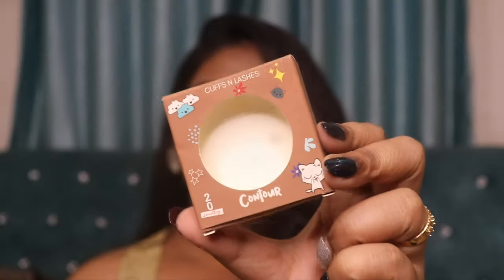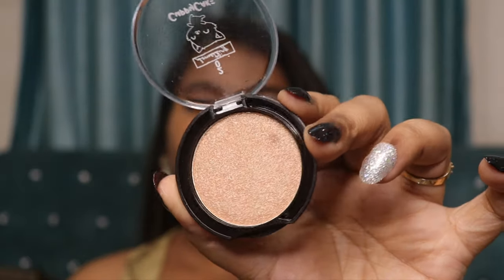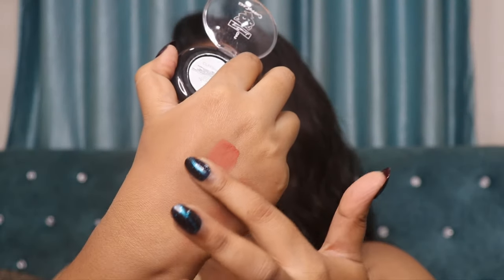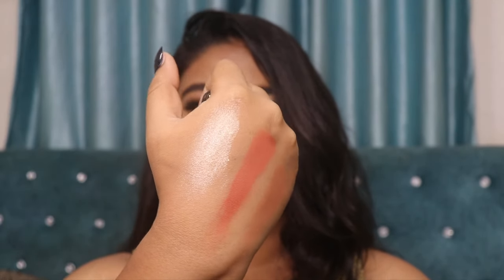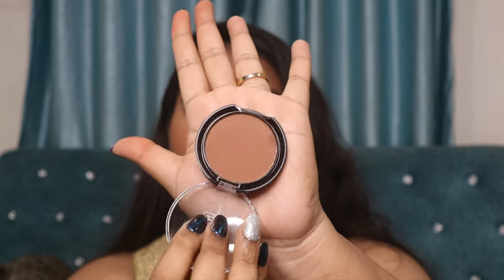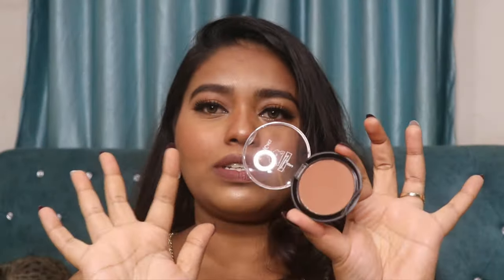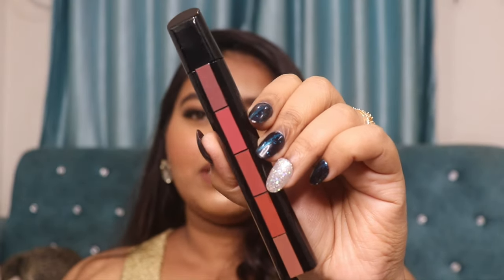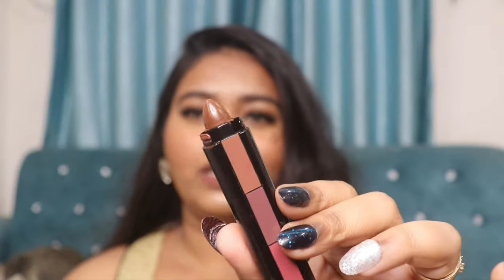CUFFS N LASHES Cuppy Cake Range / Contour,Blush,Highlighter / Penta 5in1 Lipstick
Hiii Guyz. !

Welcome Back...!

In todays video I have shared my review on the newly launched products from CUFFS n Lashes.

Buy these from Amazon.in

Contour :
Shade : Coconuts
CUFFS N LASHES CUPPY CAKE CONTOUR...

Blush :
Shade: Honey Bun
CUFFS N LASHES - CUPPY CAKE...

Penta 5 in 1 Matte Lipsticks  :
Shade : 01 Nude

CUFFS N LASHES PENTA MATTE 5 IN 1...